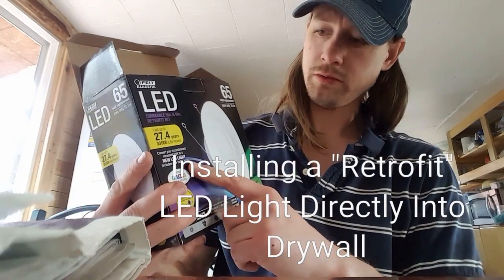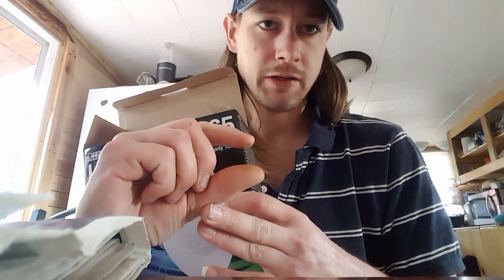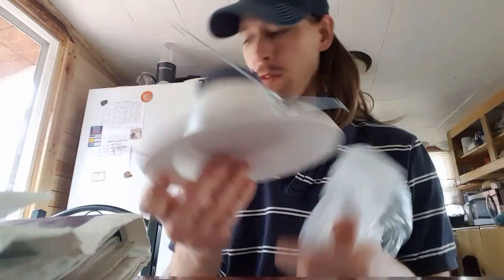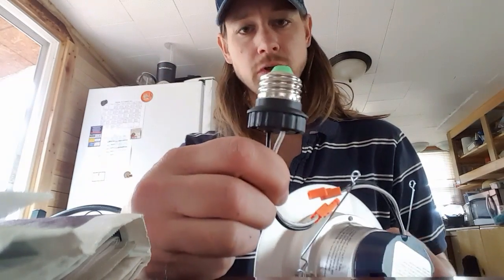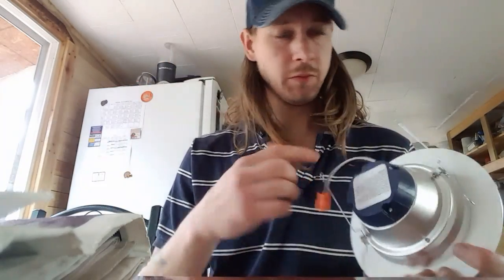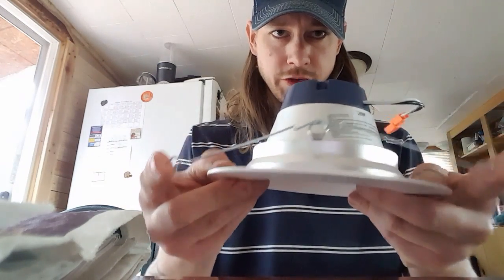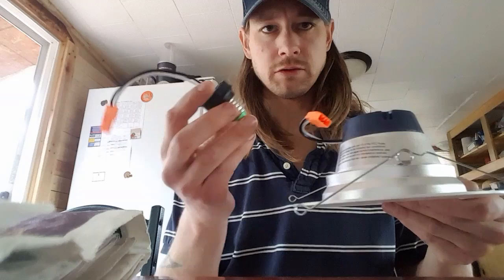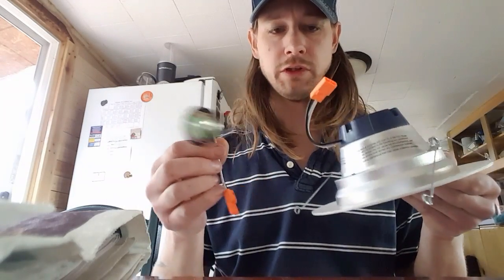Retrofit LED Lights Directly into Drywall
My roof has a very low pitch and not enough rafter space for the recessed light housing. That is the sole purpose of this direct installation. 1.5 years later and no problems. Research your proper electrical codes if enforced. Also, some understanding is required of electrical work such as a "switch loop" for example. You'll need to do a bit of reading to be exactly sure you know what you're doing.

I like to hear the opinions of others of how this can potentially be hazardous. I'd like everyone to understand the potential hazards. So please, post the hazards if you will.